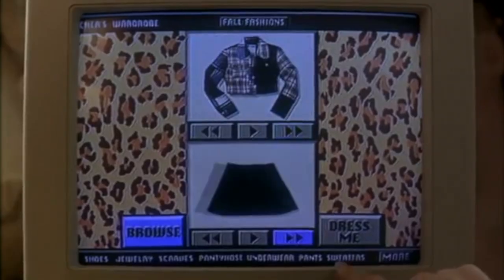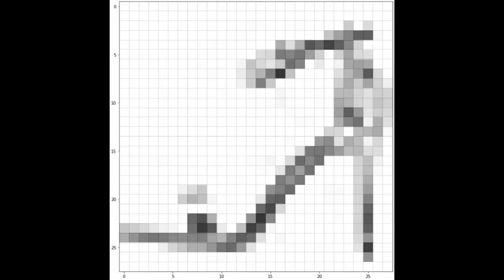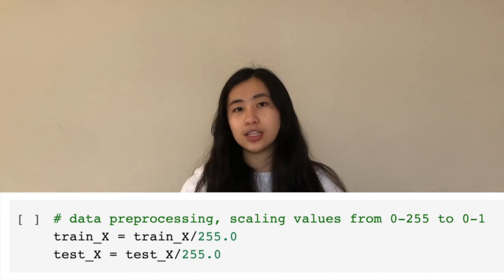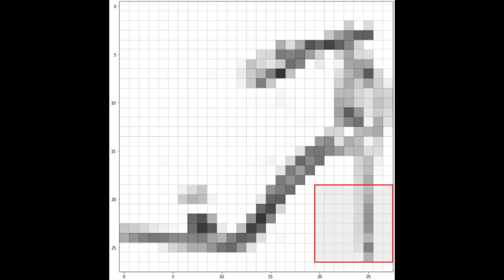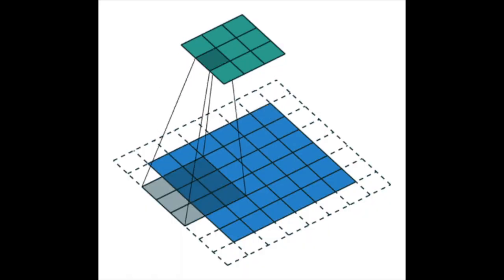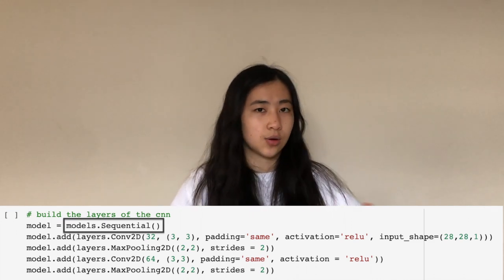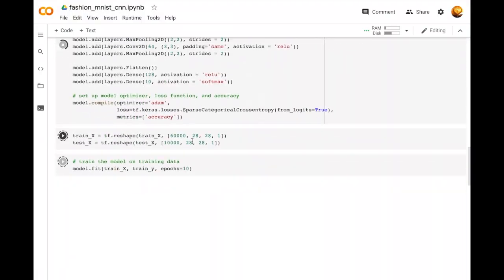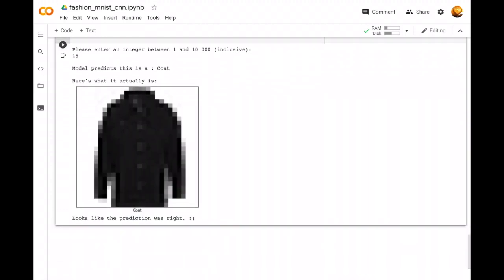Classifying Clothing With AI | CNNs for the Fashion MNIST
Learn how you can use AI to classify clothing. I explain the basics of a CNN and cover how you can code it yourself.